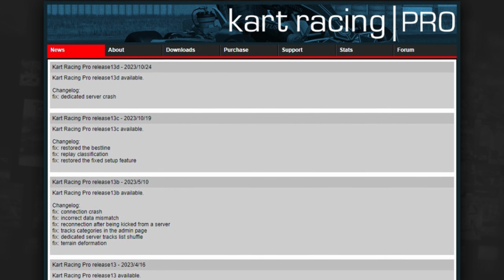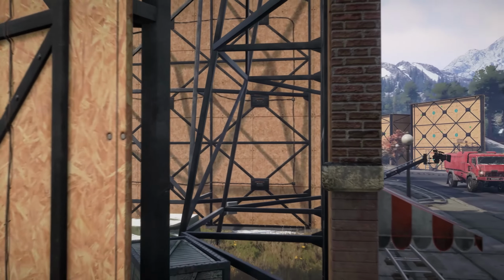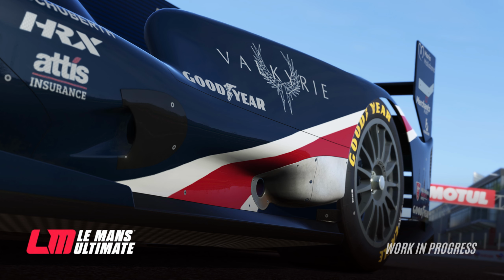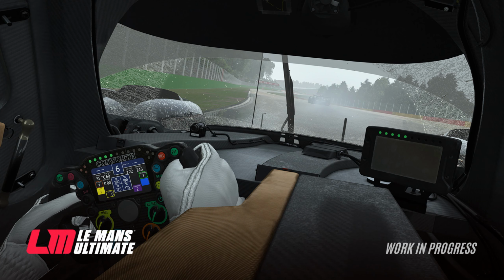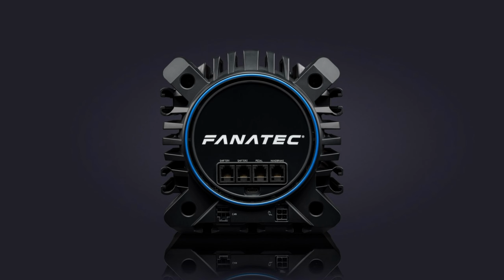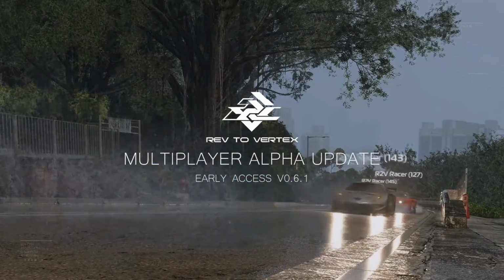Sim Racing & Driving Game News Round-up - Oct 27, 2023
Feedback welcome. You can read the news items mentioned in full form

00:00 Intro
00:08 Kart Racing Pro
00:20 SnowRunner
00:31 F1 23
00:47 MX vs ATV Legends
01:04 Le Mans Ultimate
01:14 Ride 5
01:32 Raceroom
01:57 Fanatec
02:07 Rev to Vertex
02:20 Forza Motorsport
02:28 Hesketh 301 Blade Cockpit
02:51 EA Sports WRC
03:12 RSC
03:29 Sim History
04:02 Outro